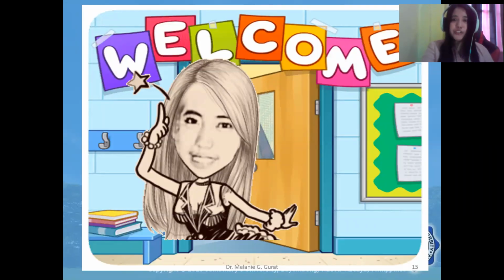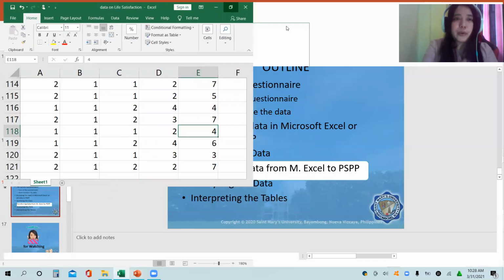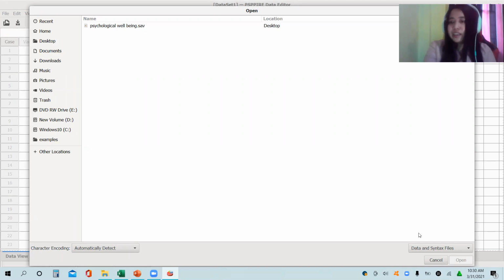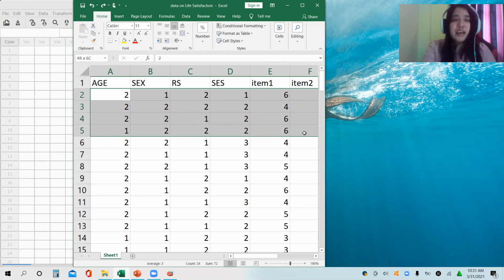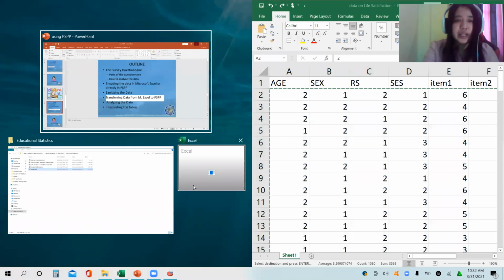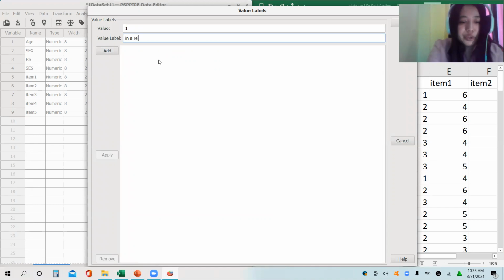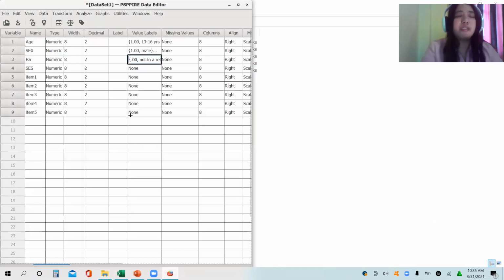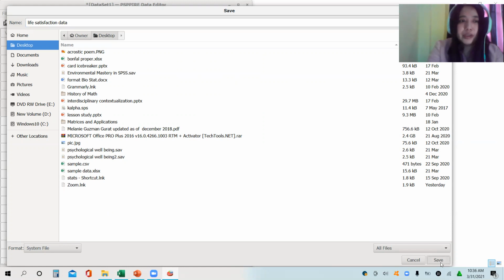Transferring Data from Microsoft Excel to PSPP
Watch all the videos to learn how to analyze data using PSPP from the questionnaire to interpreting the generated tables